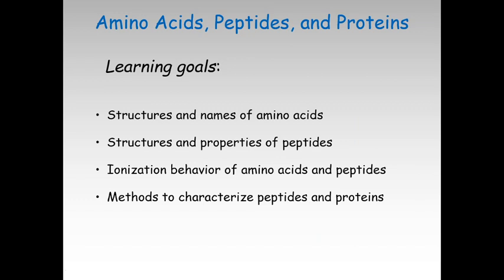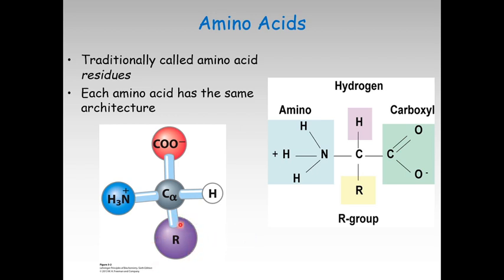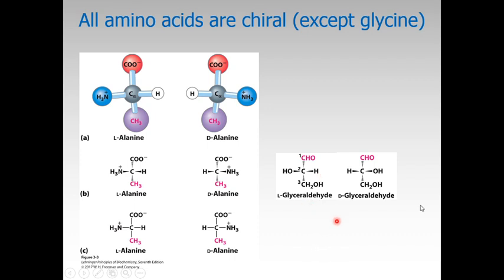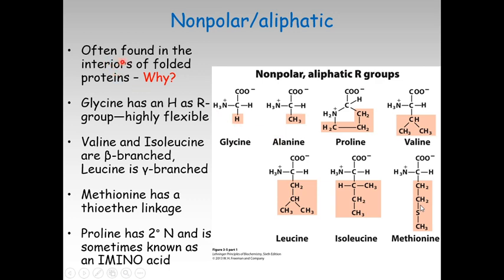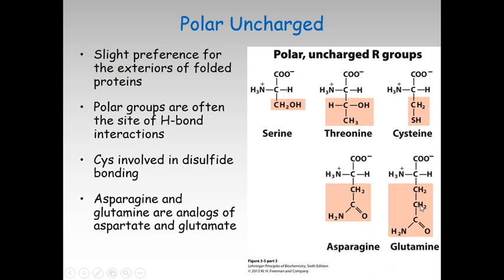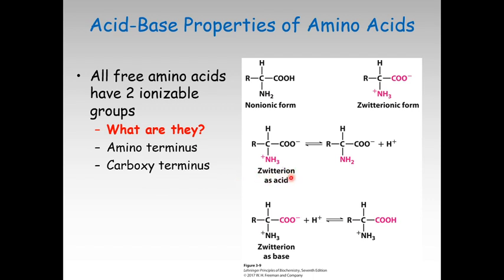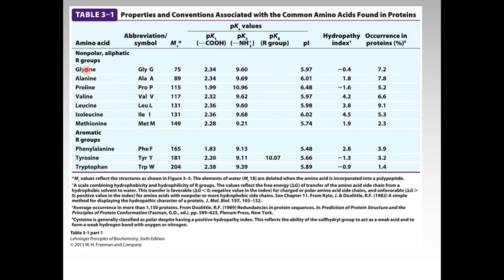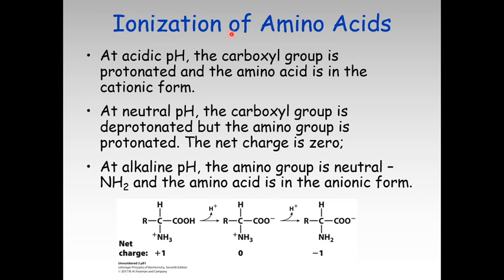Chapter-3-Amino acids, peptides, and proteins: Part1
This video discusses Chapter 3- Amino acids, peptides, and proteins  of the Lehninger text book.

In part 1 of this chapter, Dr. V introduces the concept of amino acids and their properties. Specifically, various amino acids and their structures are explained. Additionally, pKa of amino acid side chain as related to their properties is also discussed in this lecture.